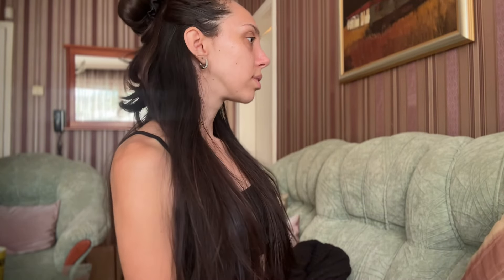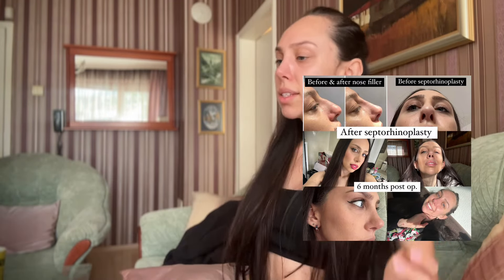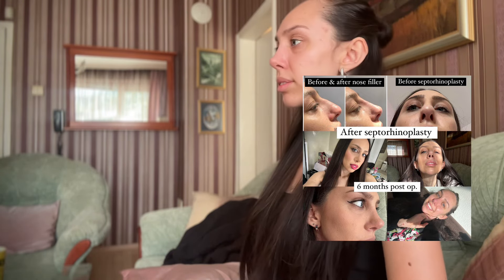Rhinoplasty update | Is the rhinoplasty surgery worth it? | Final result of rhinoplasty surgery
Hello guys,

In this video I am sharing a quick update of my rhinoplasty surgery. Now it’s been over 6months since the surgery and as promised I am sharing what changed and am I happy with my result.

Here are the links of doctor Görkem Atsal clinic and his IG profile:

If you have any questions do not hesitate to drop down below or DM me🩷